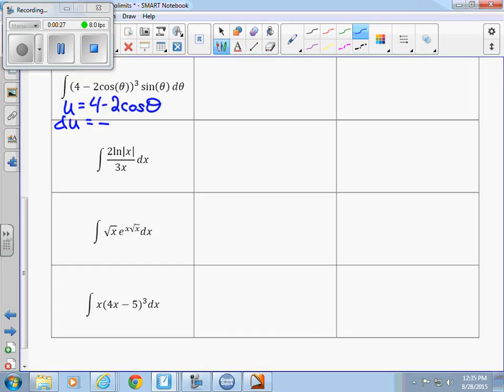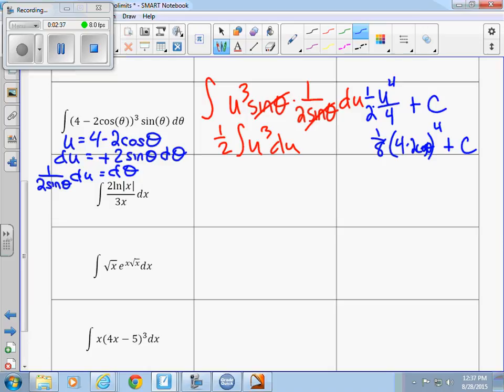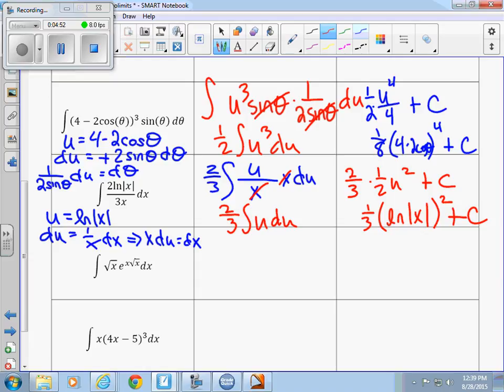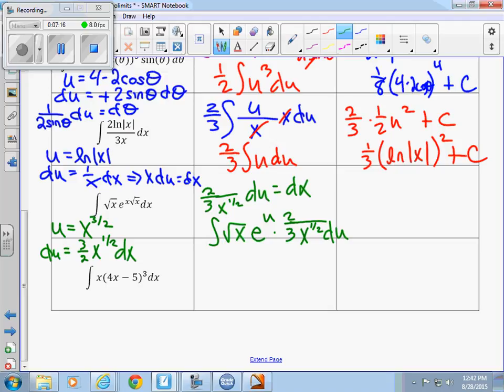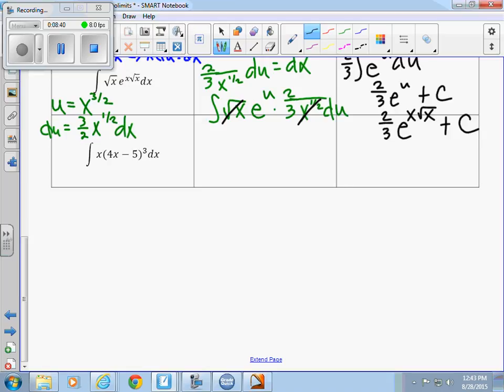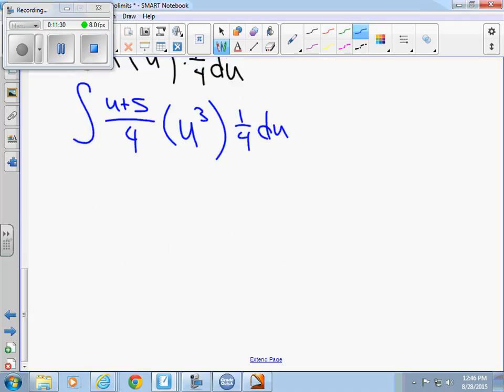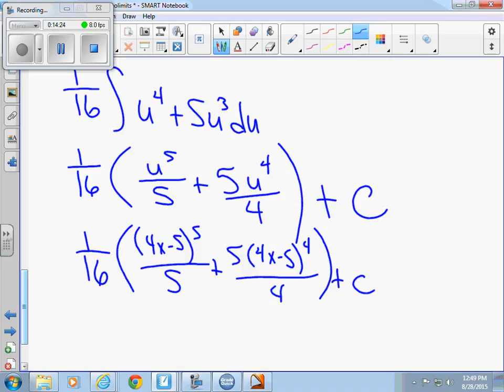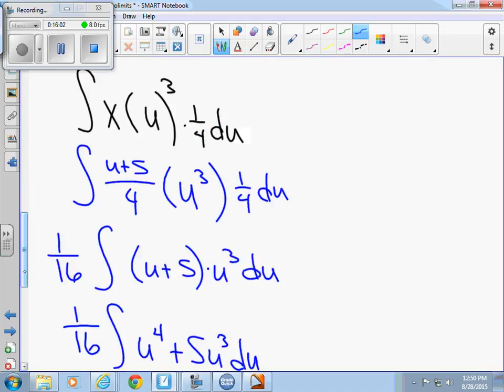August28 1252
Description